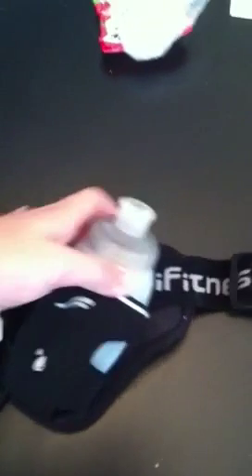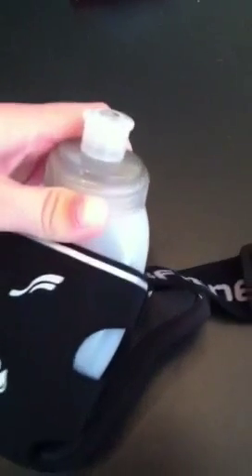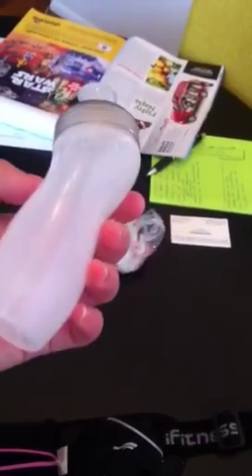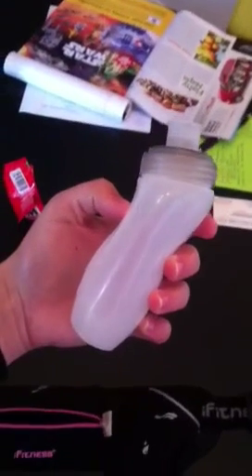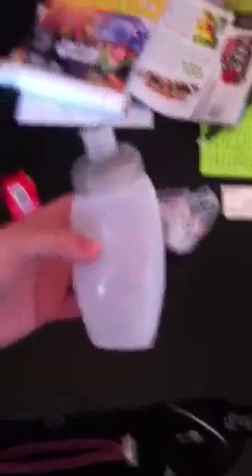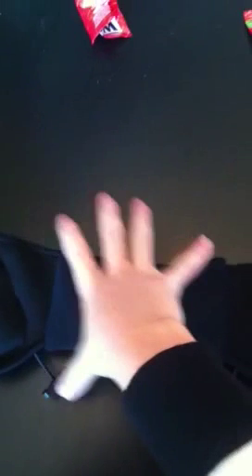iFitness Belt Review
Review of the hydration fitness belt